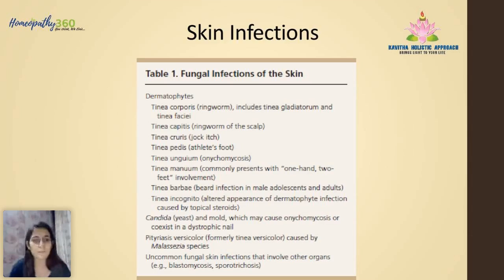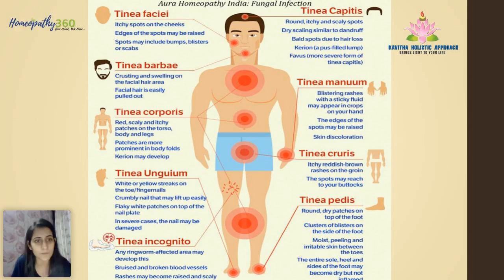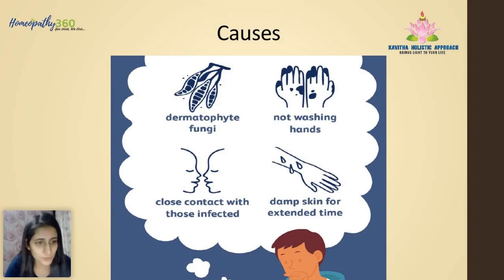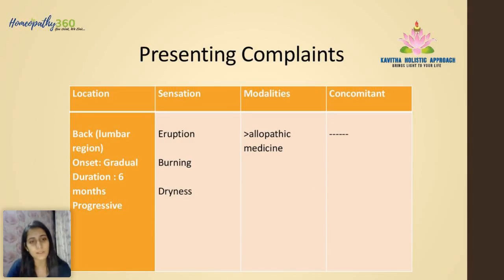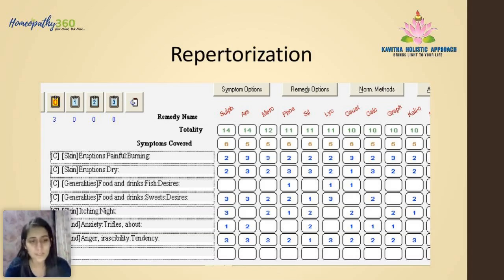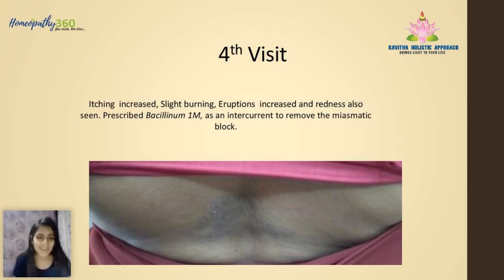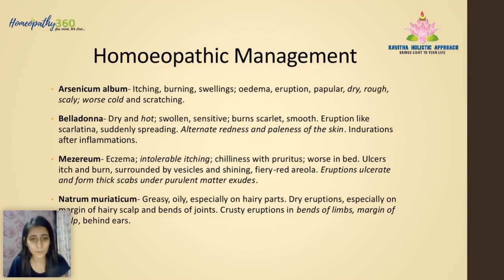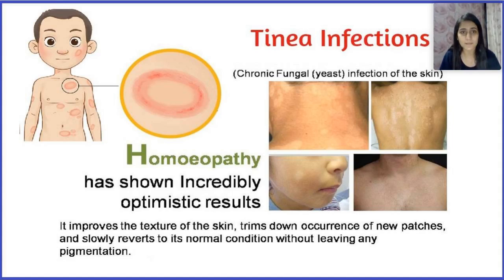Webinar Series On Homeopathy: A Holistic Healing By Homeopathy 360 & KHA Study Group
Webinar Series On Homeopathy: A Holistic Healing By Homeopathy 360 & KHA Study Group (Kavitha Holistic Approach)

Date: 1st November 2020
Speaker
Dr Yashika Arora, BHMS, MD (Hom) Scholar
Topic:Holistic approach of Homeopathy in Tinea